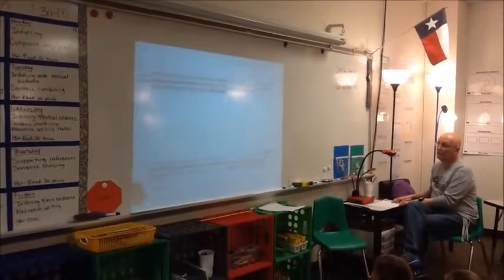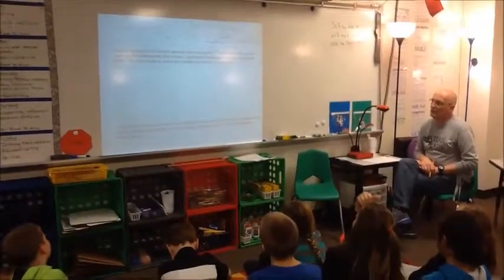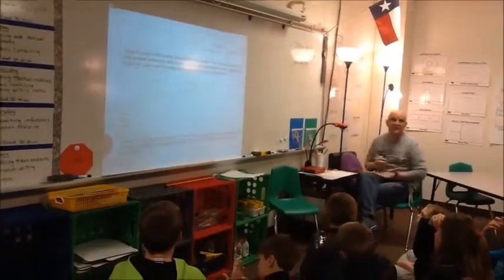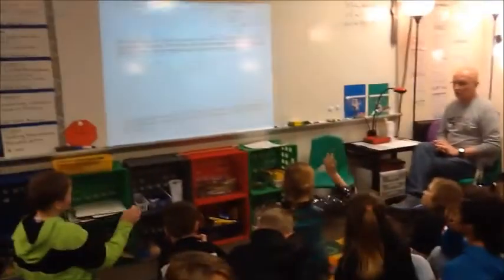Mini Lesson and We Do